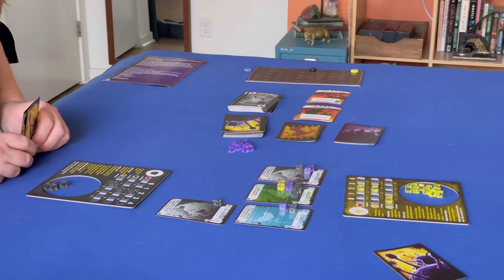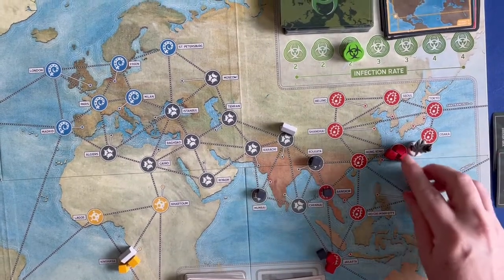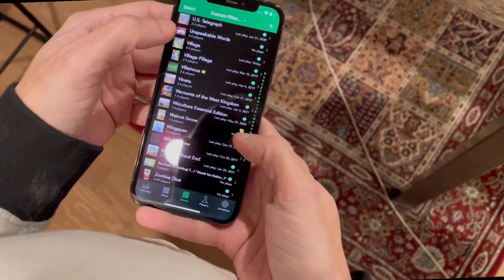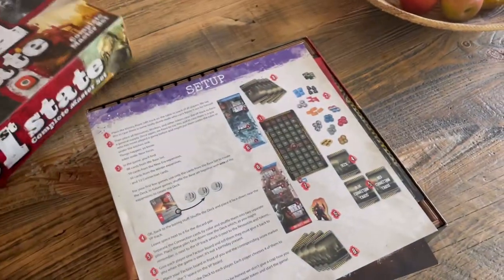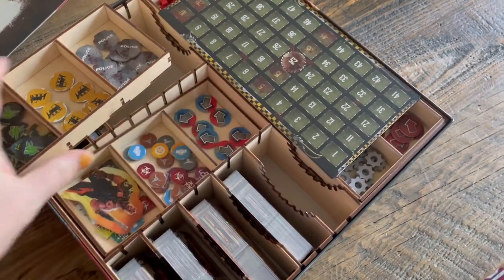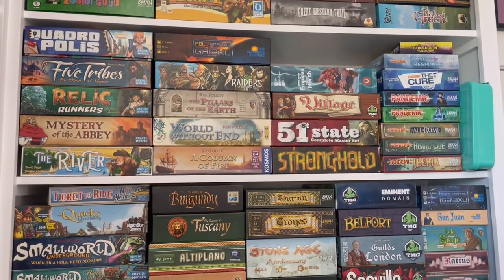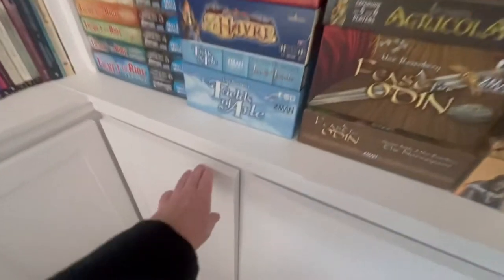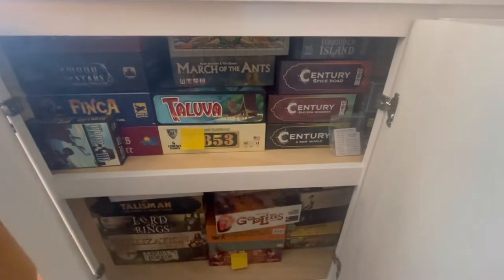I Confess How Many Board Games We Have - From Jenn Vlog No. 2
Just in case you were wondering how much of a geek I really am...and I don't even get into the Dungeons & Dragons!

Here's my blog post about how mindfulness/slow living and playing board games intersect: